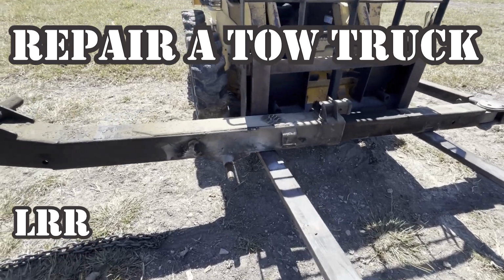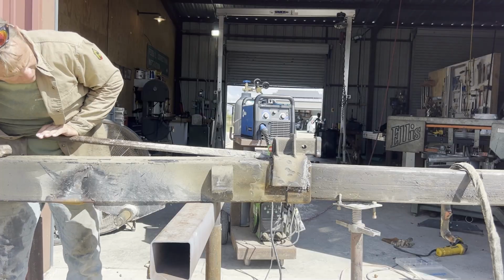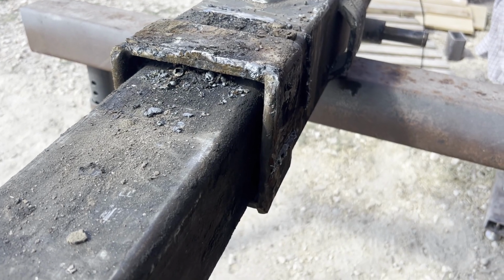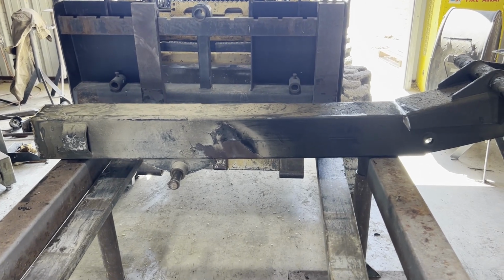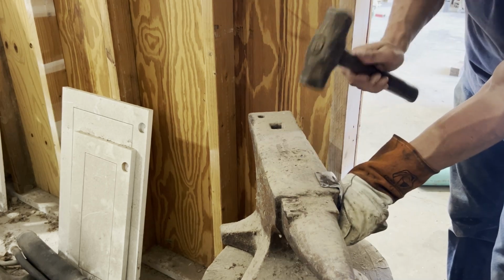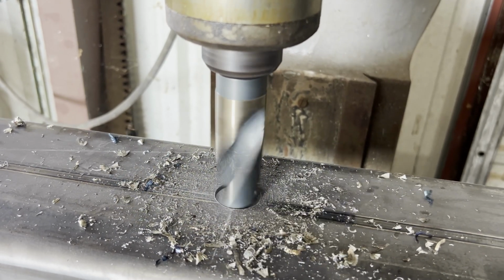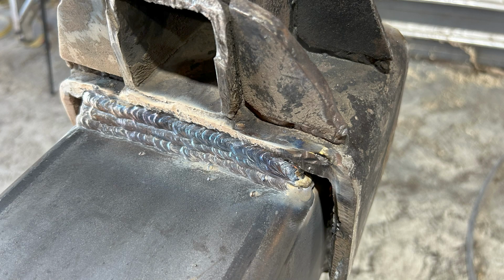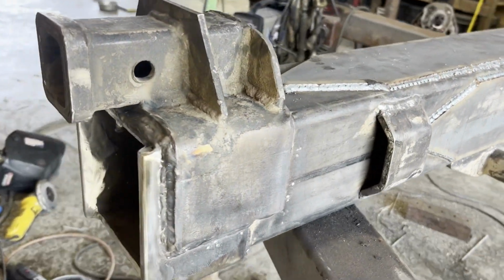Repairing a Tow Truck Arm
its the hydraulic arm that lifts the front wheel for transport